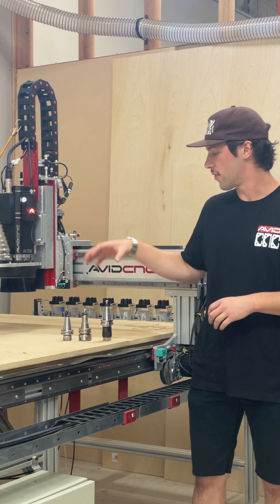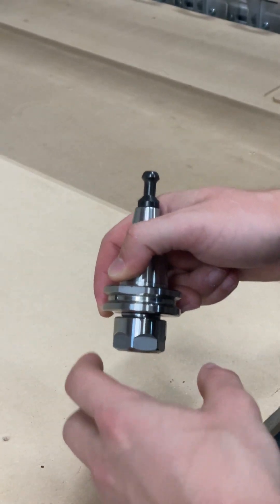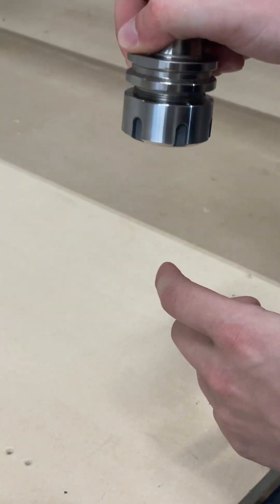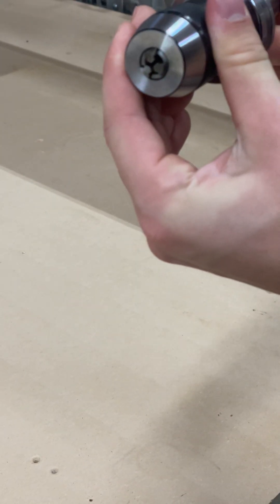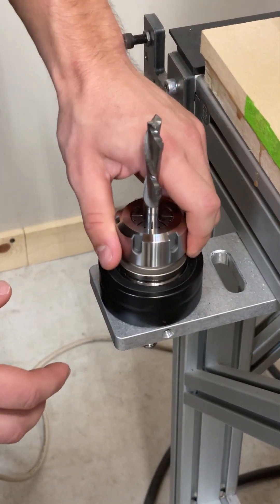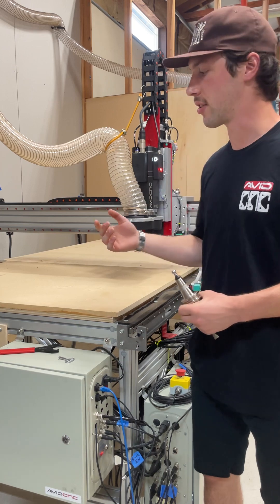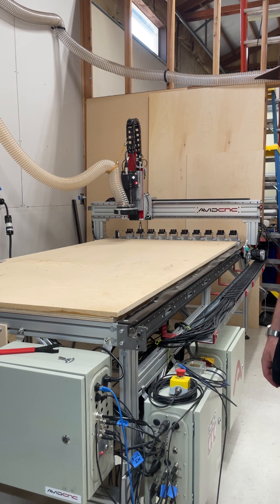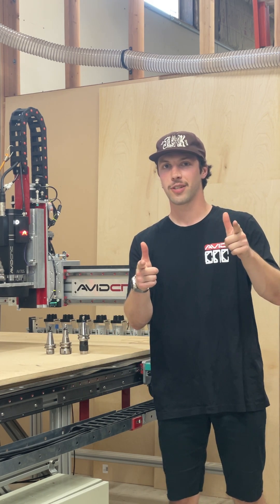ATC Sneak Peak and Tooling Info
Learn the ins and outs of our ATC tooling selection and get a little sneak peak of our prototype tool rack doing its thing.